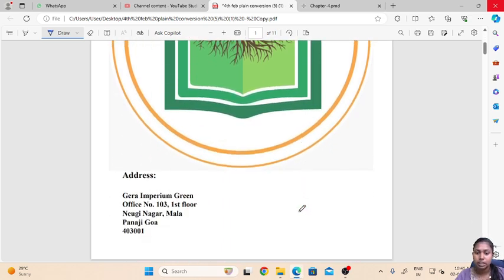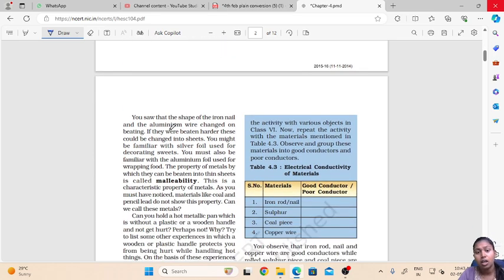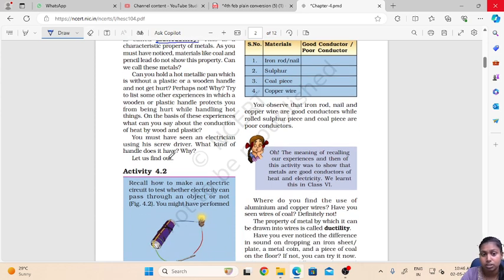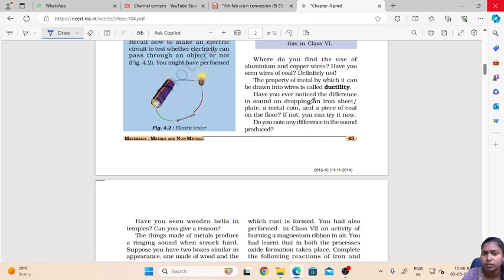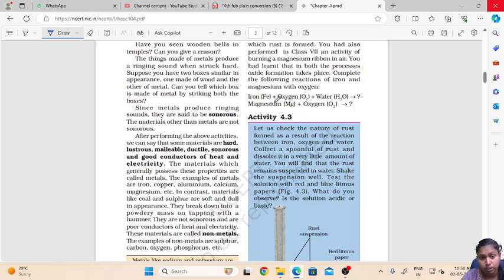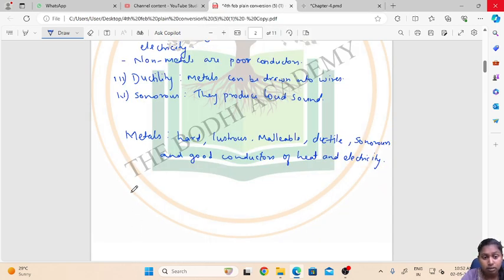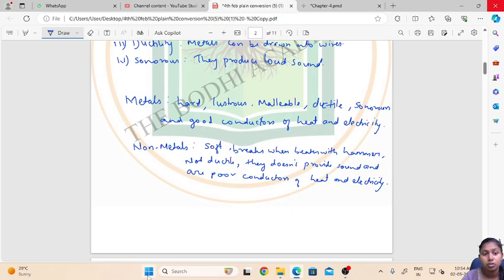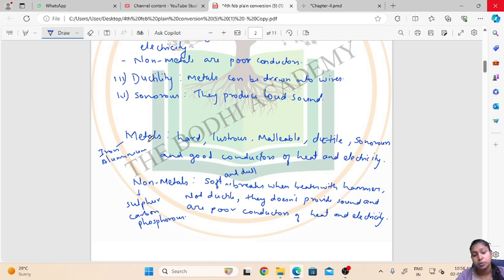GOA BOARD || STD 8th || CHAPTER 4 || MATERIALS METAL AND NON METAL || PART 1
Let us learn about Materials : Metals and Non metals.  In this video you can learn about general introduction of chapter and physical properties of metals and non metals.